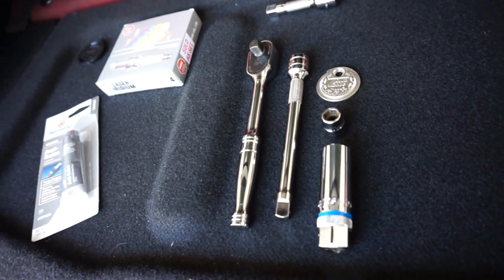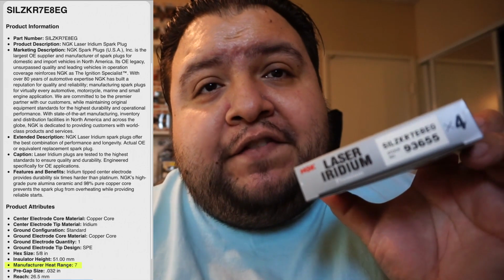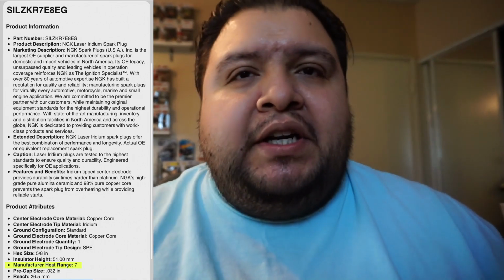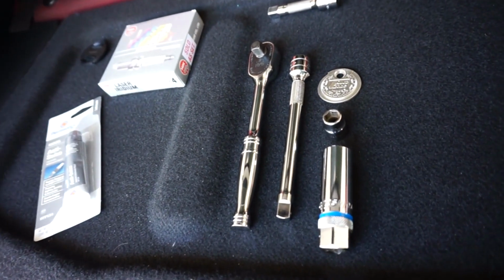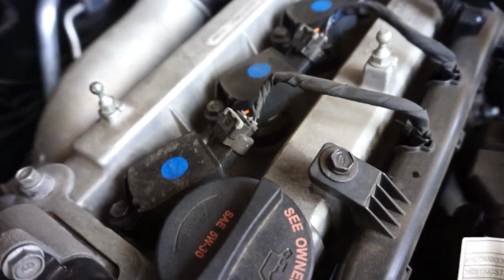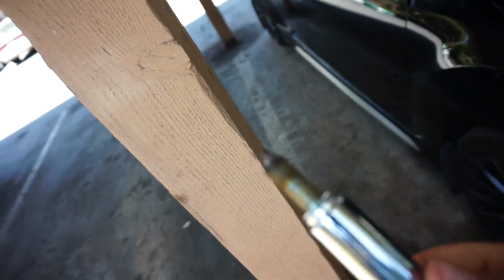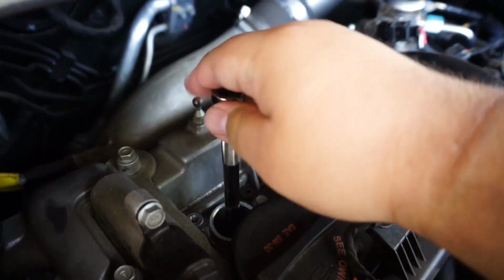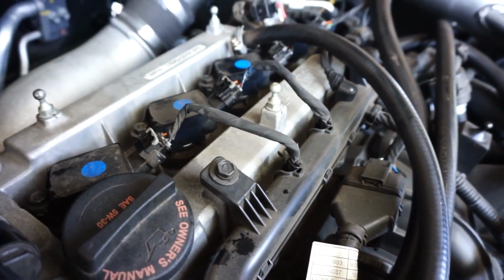Spark Plugs! Which to Choose + Install - Hyundai Veloster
Today, back to basics! I explain the importance of Spark Plug research and which are probably best for you out of the 3 most popular sets (NGK OE, NGK 1422, HKS). Also, some best practices and what you need to replace spark plugs on your Veloster!

●Strybo - Akira's Soul [Bass Rebels Release]